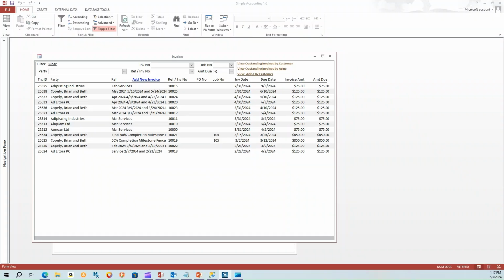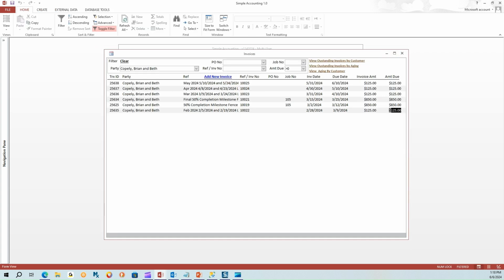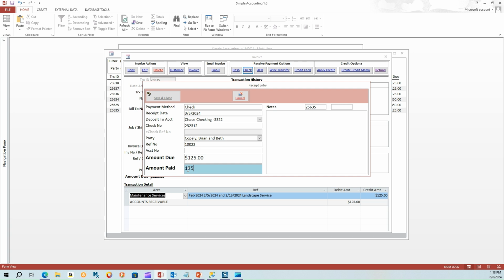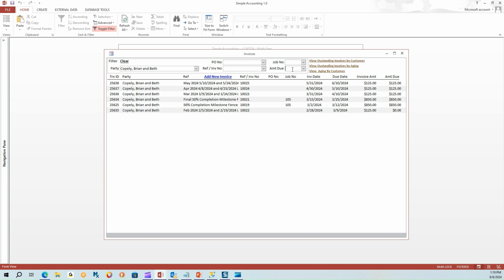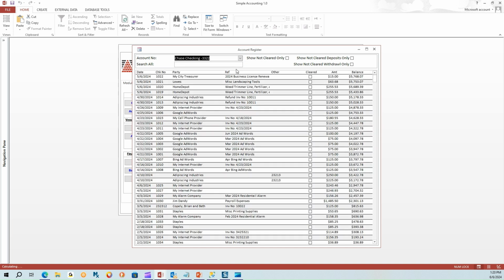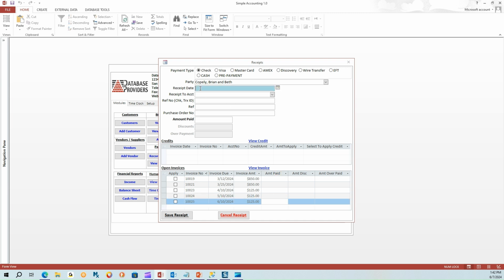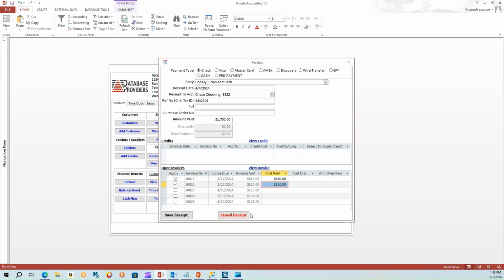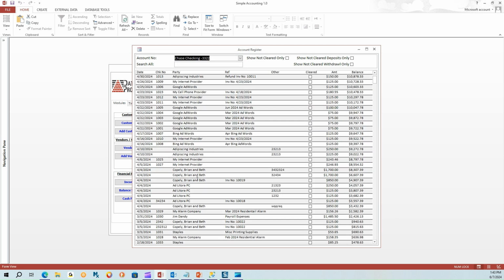FREE Microsoft Access Invoicing Software - Recording Customer Payments from Invoices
Recording Customer Payments, Receipts, or Sales Receipts in DP Accounting Software is straightforward. This video aims to provide our definition of an Invoice and the Customer Payments on those Invoices as Receipts or Sales Receipts. Then, using the DP Accounting Software, demonstrate how to record a customer payment or receipt on an Invoice and record a payment that pays more than one Invoice, specifically Batch processing.